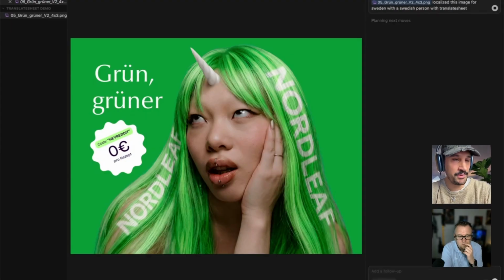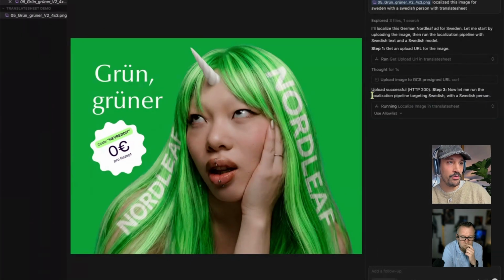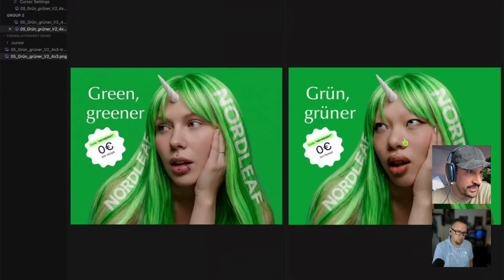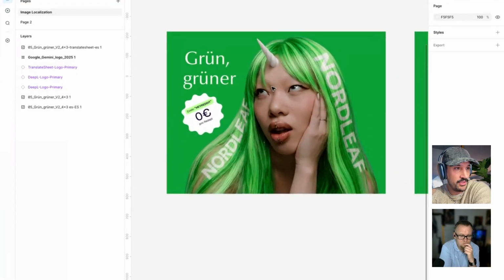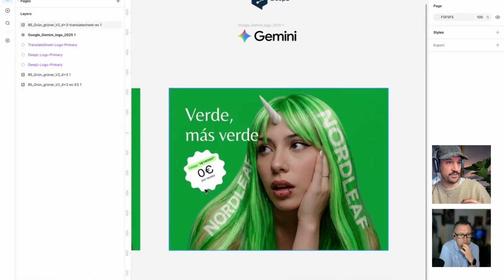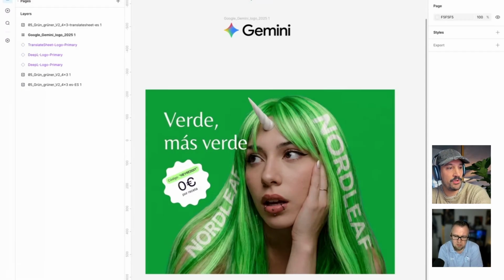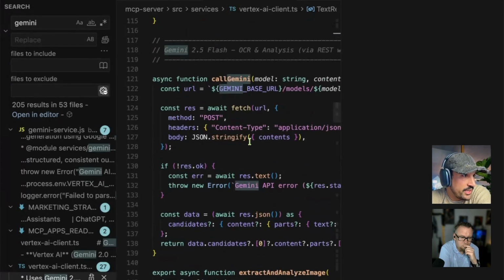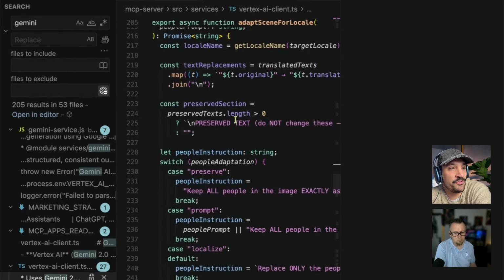Adapt images to any market with TranslateSheet and @DeepLcom | Show & Tell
This video shows how to approach content localization for different markets. We demonstrate the process of image translator capabilities, using TranslateSheet and @DeepLcom 's API to adapt an image for a Swedish audience. See how we handle the translation from German to Swedish and explore the role of AI in this process, including AI translation.

Show & Tell is a community format showcasing projects build by the community using the @DeepLcom API for translation capabilities and voice translation